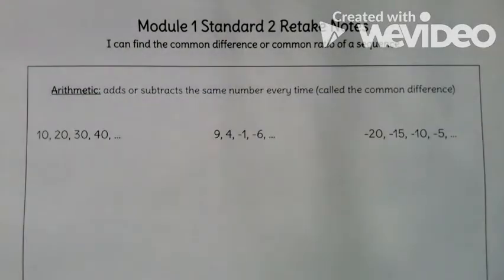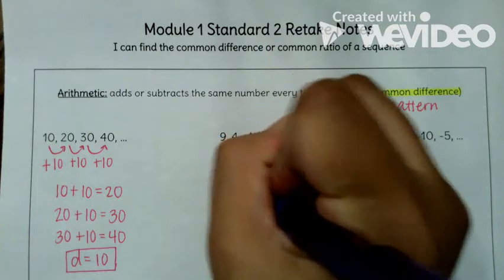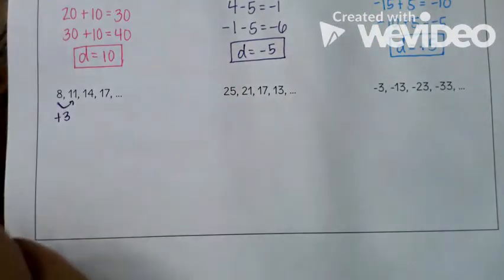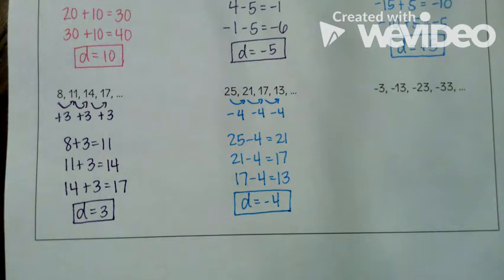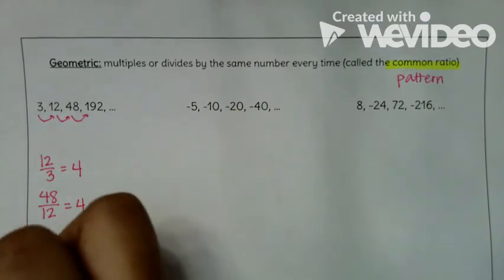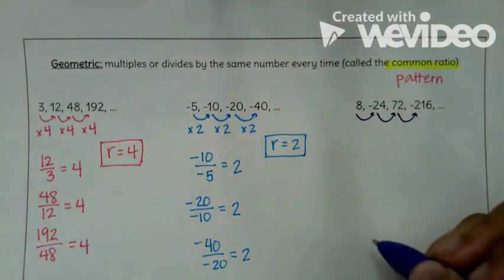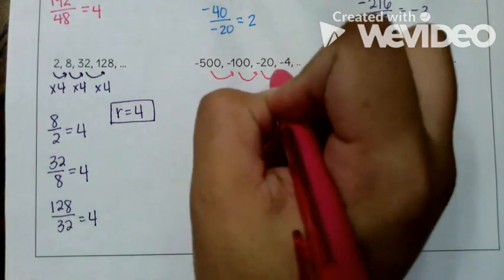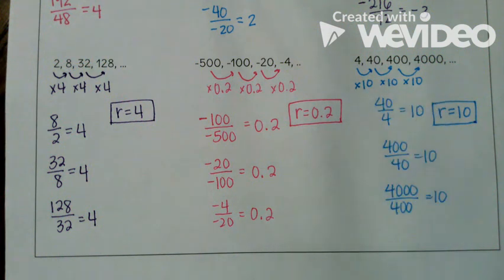Module 1 Standard 2